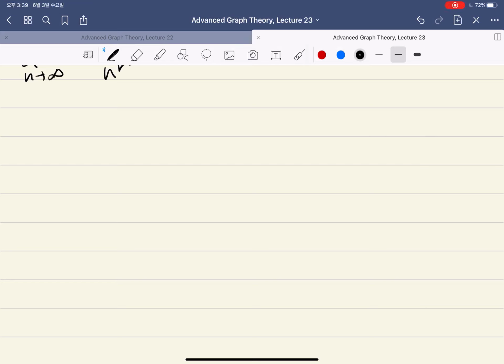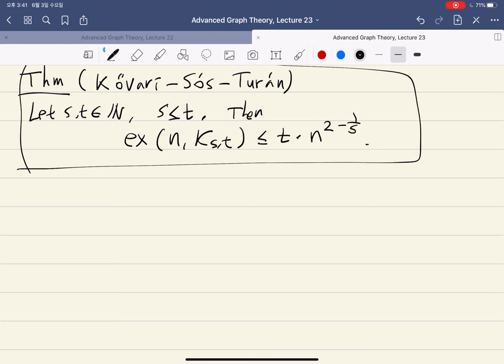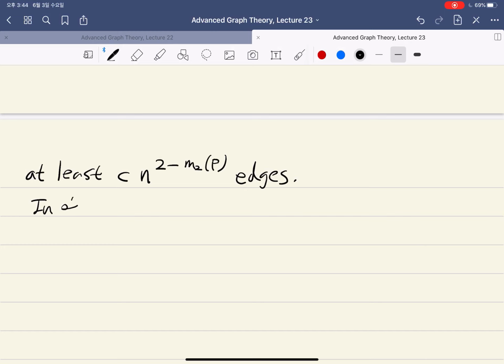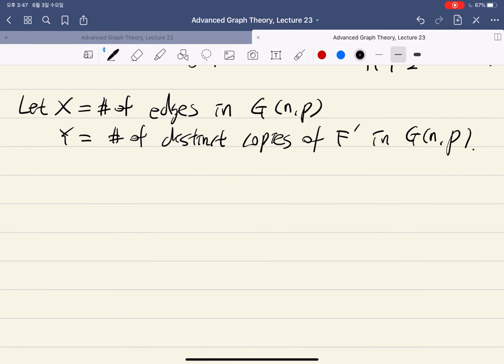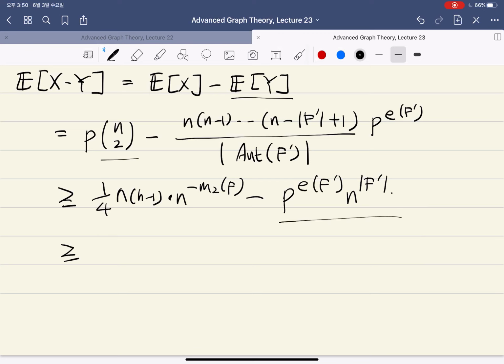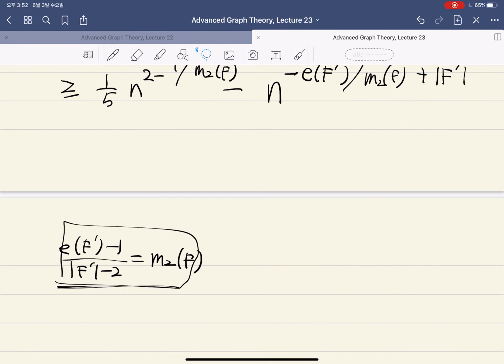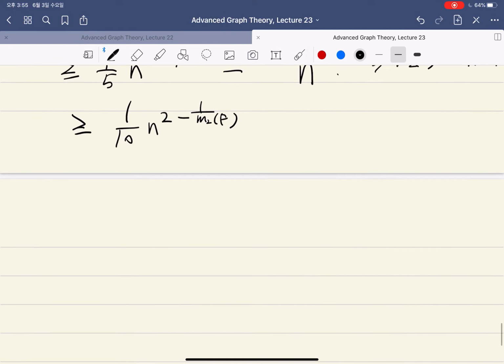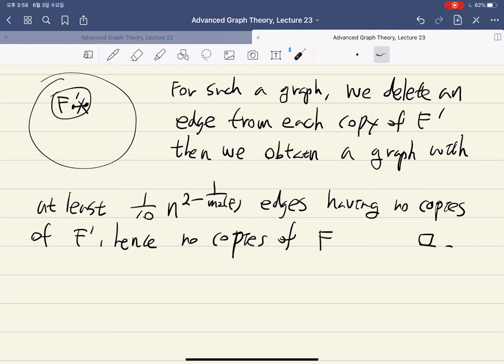Advanced graph theory 2020, Lecture 23-3, Lower bound construction for extremal problems (1)